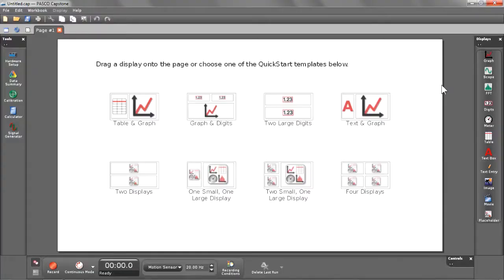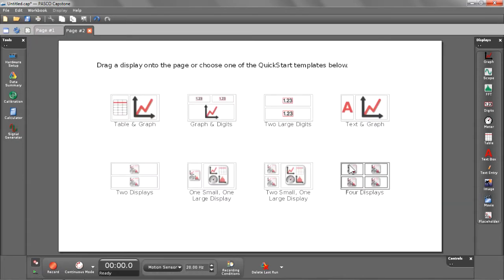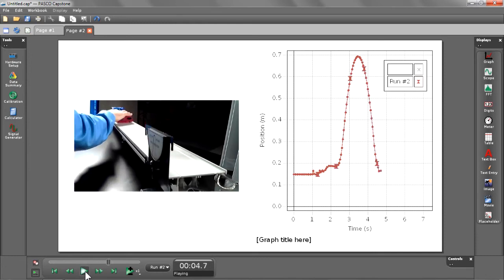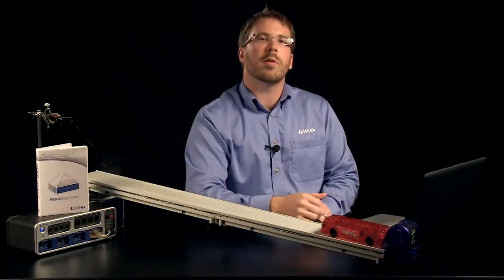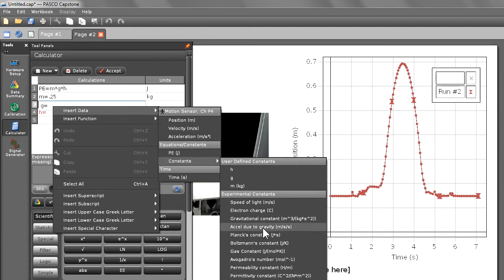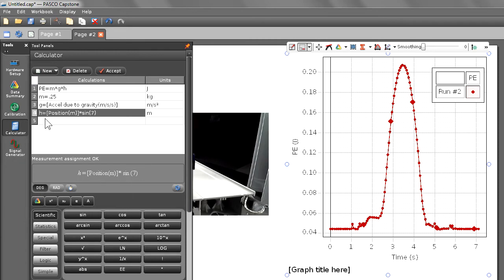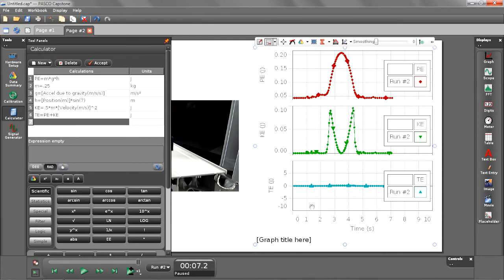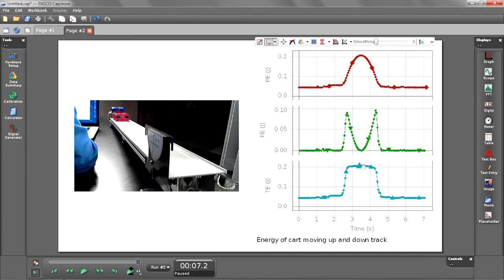數位實驗-PASCO Capstone 影像同步與延伸計算功能 (可開啟中文字幕)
本影片將介紹PASCO Capstone的影像分析功能

PASCO是引領全世界科學教育實驗的翹楚，而850通用介面主機是目前全世界最實驗室最強大的數位實驗紀錄器。銷售範圍超過全球50個國家。

產品特色：PASCO Capstone軟體可搭配超過120種PASCO 科學工作室以及PASPORT感應器，並支援所有數位實驗的主機(850通用介面主機、SPARK SLS紀錄系統 GLX紀錄系統、SPARKLinkAir、AirLink2等)為您量身打造專屬的實驗室。搭配PASCO 850通用介面主機軟體可發揮最強大的功能(高頻取樣、多工頻譜分析、整合訊號輸出與訊號擷取)。

※PASCO Capstone亦可直接驅動攝影鏡頭或電子顯微鏡，進行即時監測分析

應用範圍：包含物理實驗、化學實驗、生物實驗、地球科學的採樣量測等，你只需一台850主機，便可以輕鬆建立涵蓋所有基礎科學實驗的專屬實驗室。